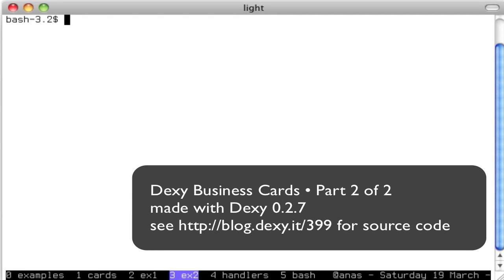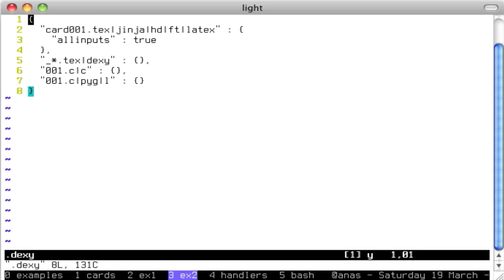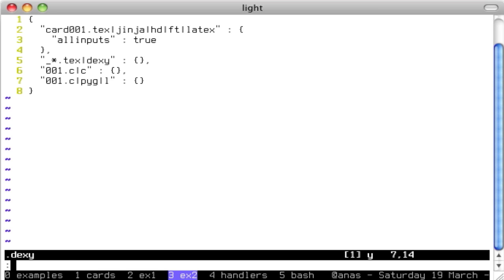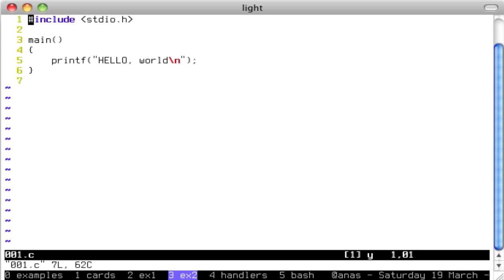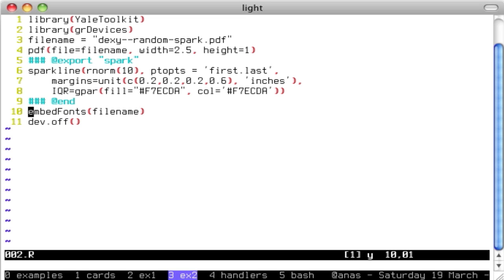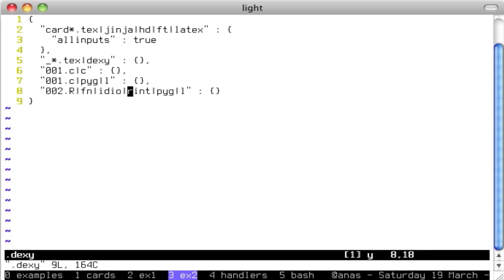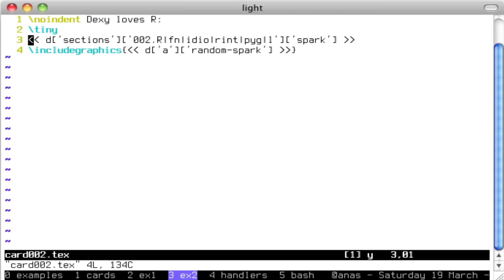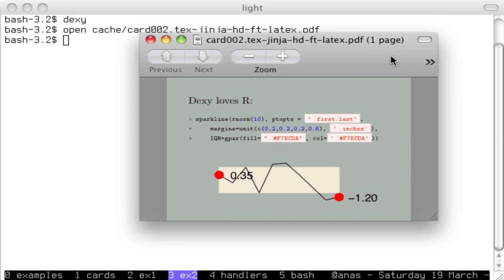Dexy Business Card Screencast - Part 2 of 2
Tutorial for creating business cards using Dexy and LaTeX. for more information.